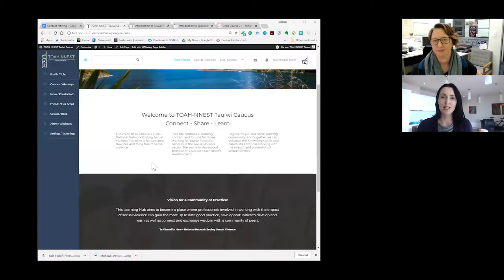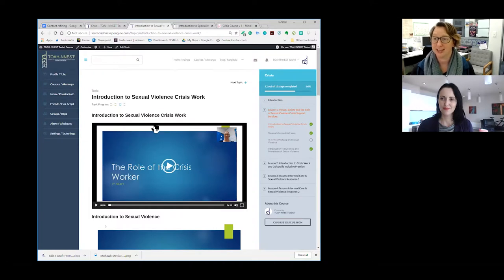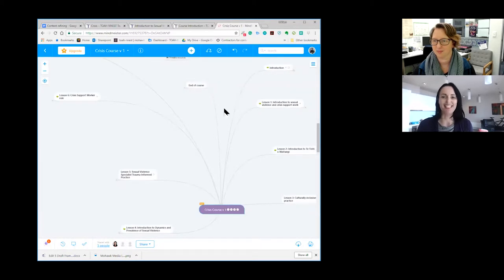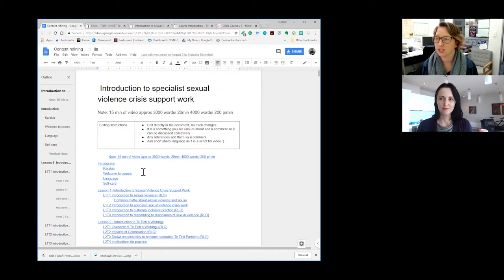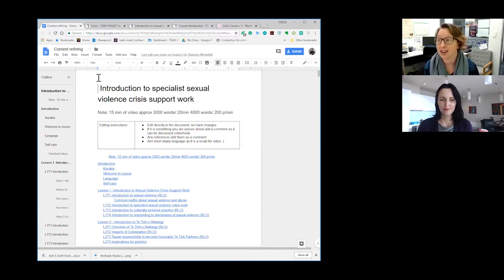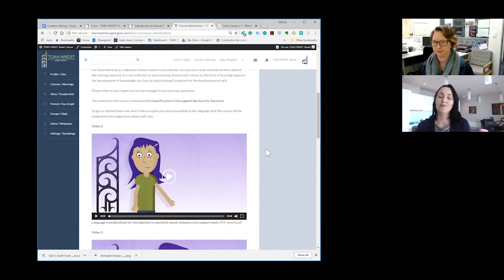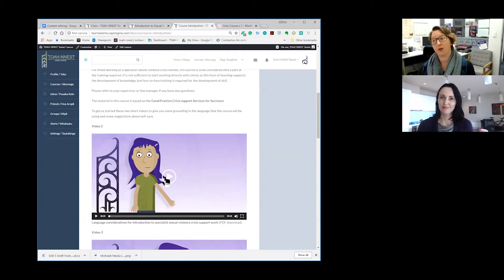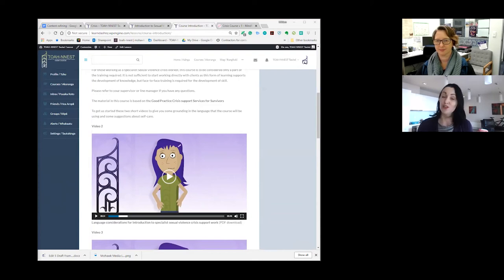Elearning vlog episode 1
Miriam Sessa (TOAH NNEST Tauiwi Caucus) and Helen Baxter (Mohawk Media) share learnings from the e-Learning development so far